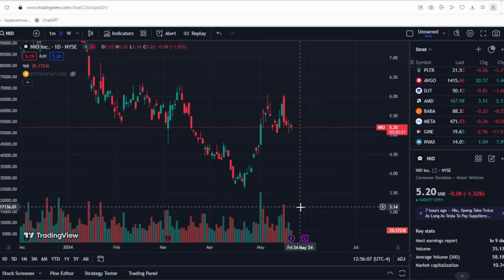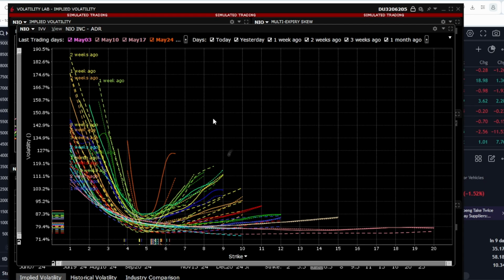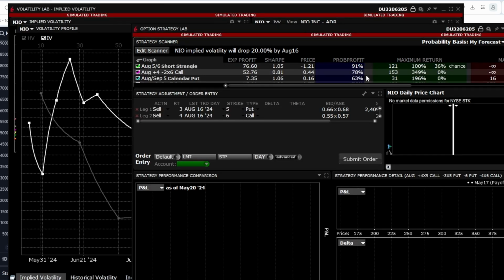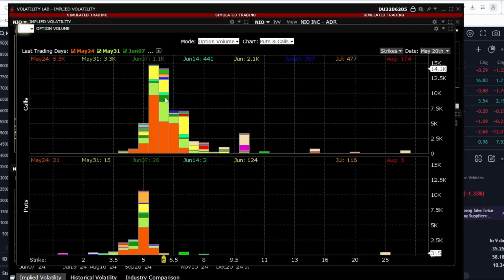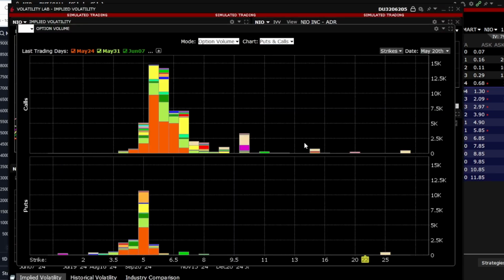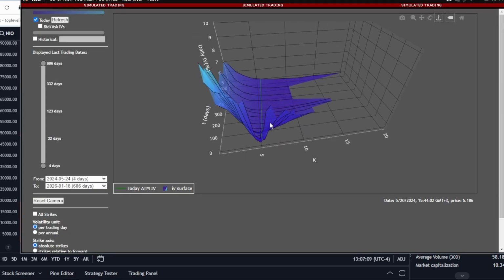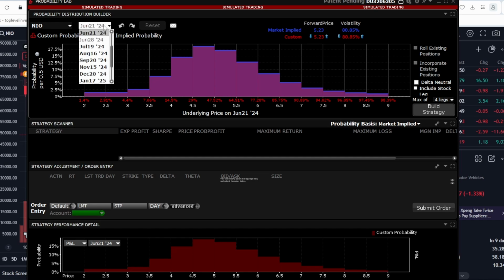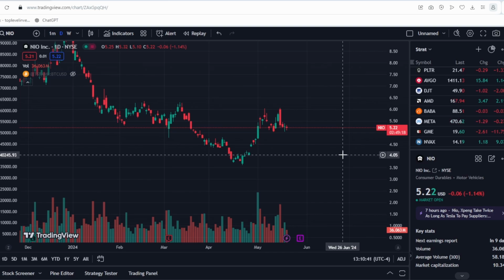NIO Stock Analysis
Dive into the dynamic world of Nio stocks with our comprehensive review, focusing on both volatility and fundamentals. Join us as we navigate the market fluctuations and delve into the core principles that drive Nio investments. From understanding the intricate patterns of volatility to dissecting fundamental metrics, this video equips you with the knowledge needed to navigate the nuances of Nio stock trading. Whether you're a seasoned investor or just starting, this analysis provides invaluable insights to help you make informed decisions in this ever-changing market landscape.

Strap in for an in-depth exploration of Nio stock volatility in this illuminating video. We dissect the ups and downs of Nio stocks, unraveling the factors that contribute to their volatility. From market sentiment to industry trends, we leave no stone unturned in our quest to understand the intricacies of Niobium stock fluctuations. Whether you're seeking to ride the waves of volatility or mitigate risk, this video arms you with the knowledge and strategies necessary to navigate the turbulent waters of Nio stock trading.